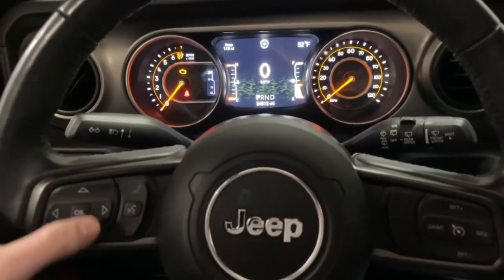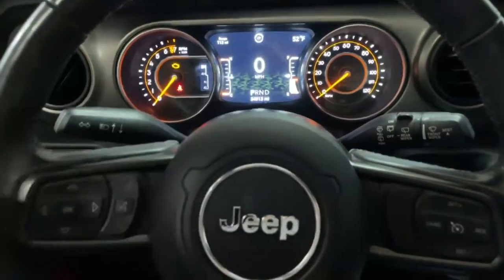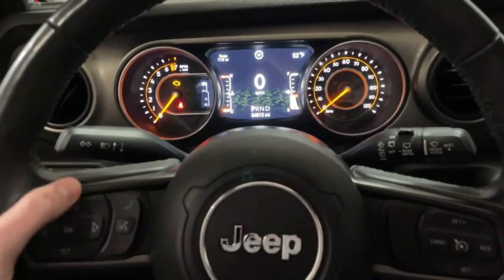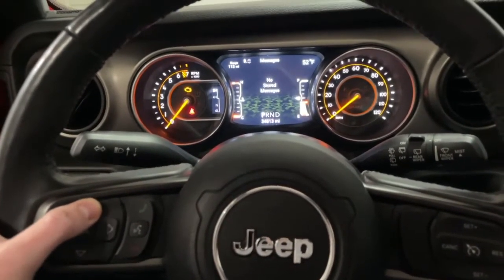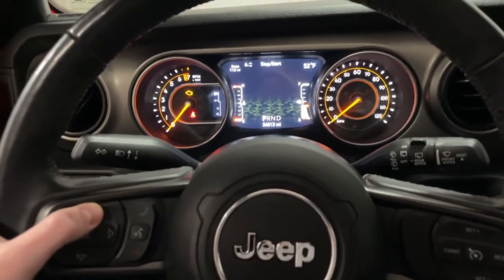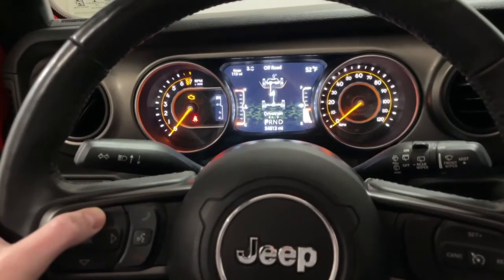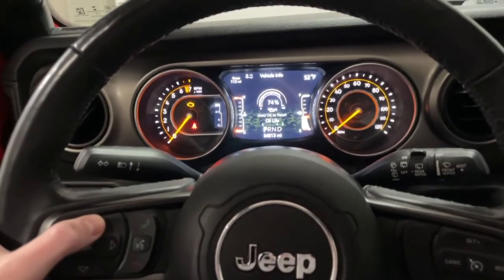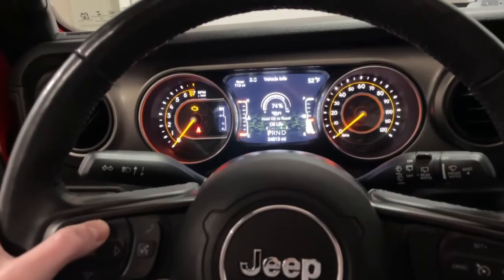Optimize Maintenance: Resetting Oil Life to 100% After Oil Change on Jeep Wrangler JL & Gladiator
How to Reset Oil Life on Jeep Wrangler JL & Jeep Gladiator JT

In this video I show how to reset the oil life indicator back to 100% after an oil change on a Jeep Wrangler JL or Jeep Gladiator JT.

It's a quick process you can do through the vehicle settings after completing an oil change. I walk through the steps so you can get the oil life monitor reset and ready for the next service interval.

Always follow the recommended maintenance schedule for your specific Jeep and refer to your owner's manual when needed.

Check out the automotive gear and products I use and recommend: